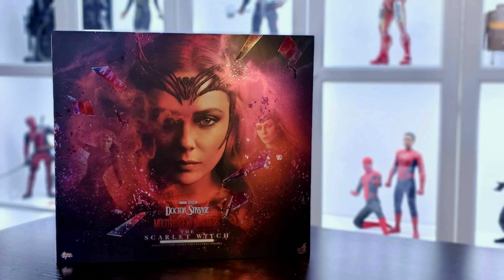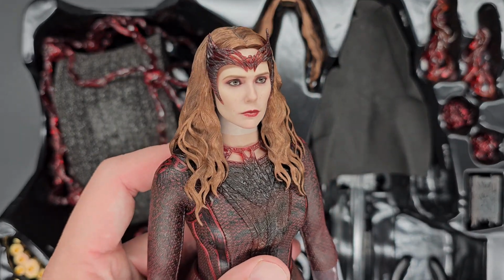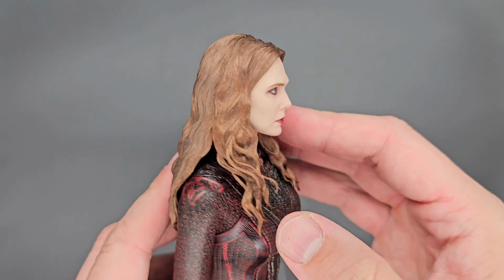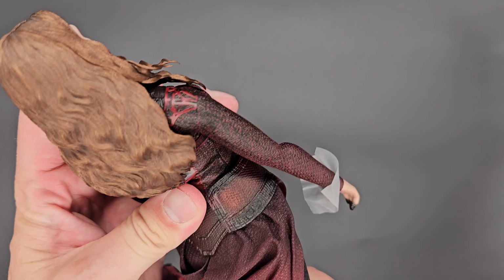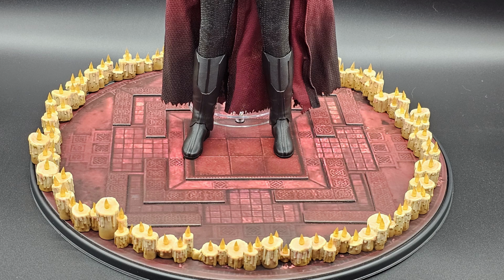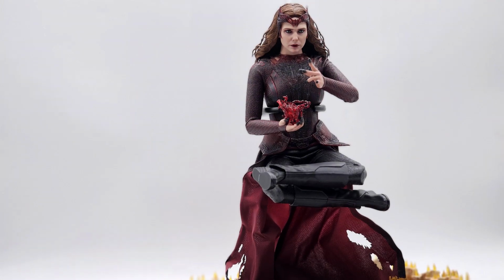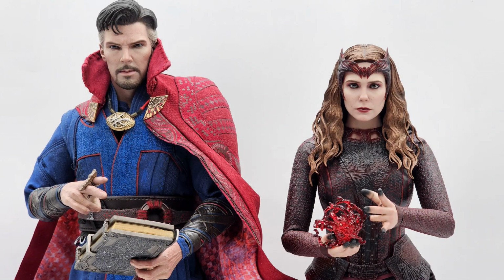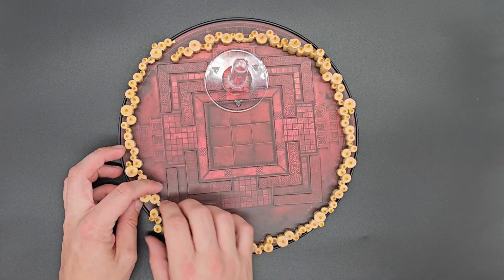HOT TOYS SCARLET WITCH UNBOXING & REVIEW... OOF DID NOT EXPECT THIS...